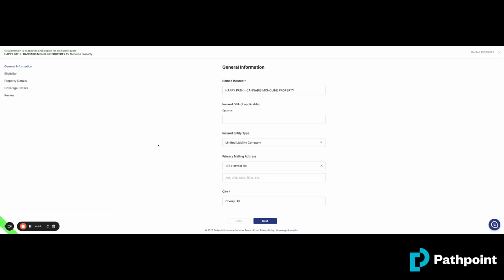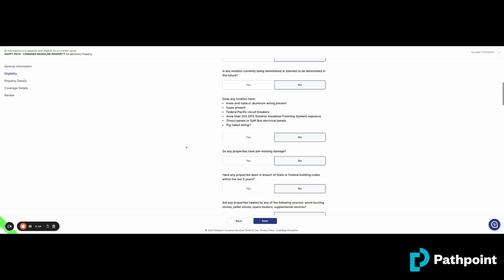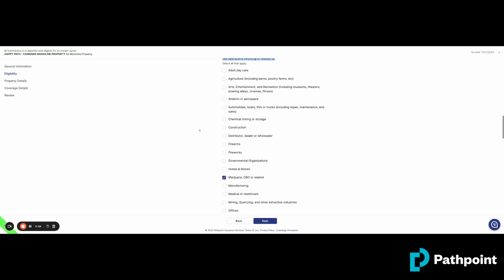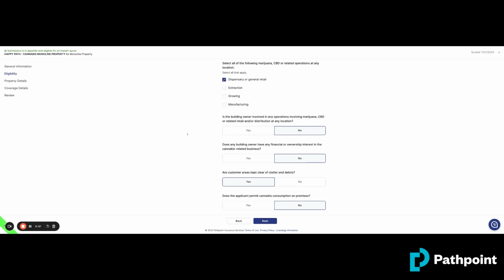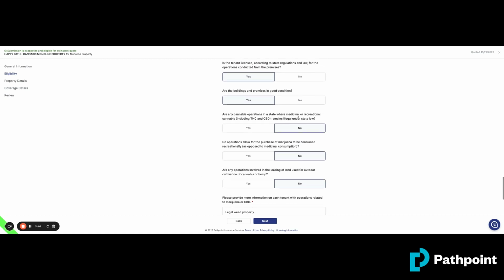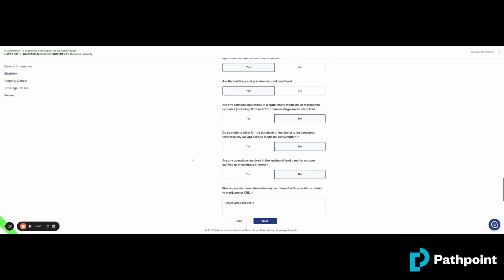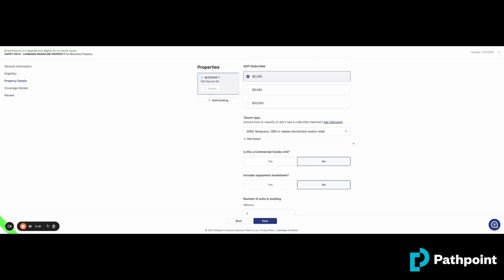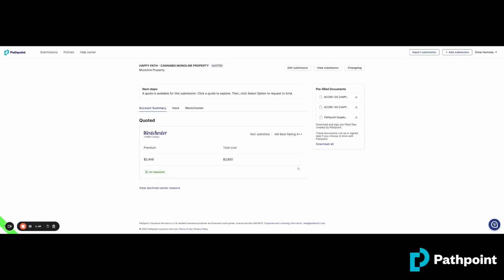Demo: Property Submission for a Cannabis Exposure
This video walks you through quoting property with a cannabis exposure.